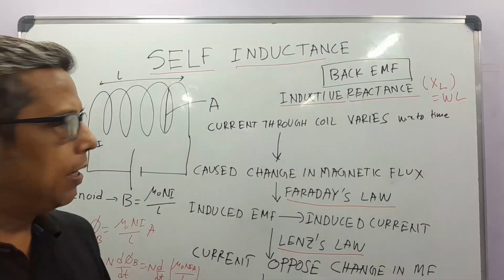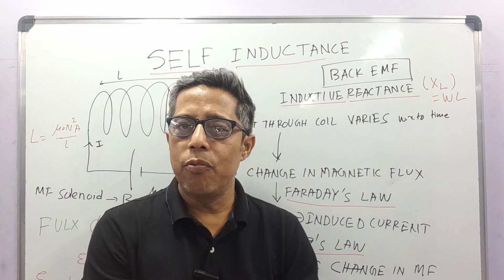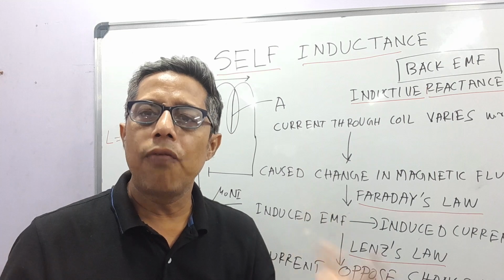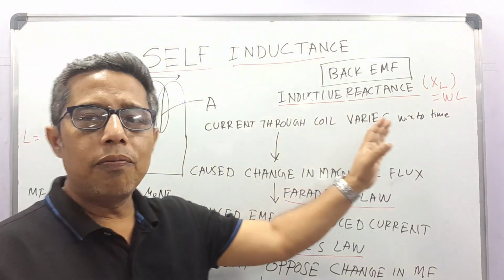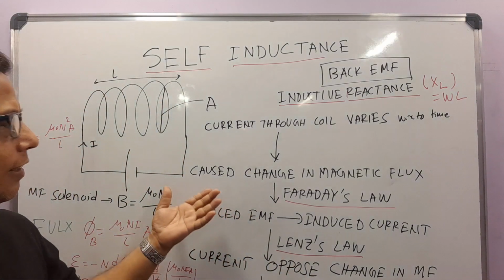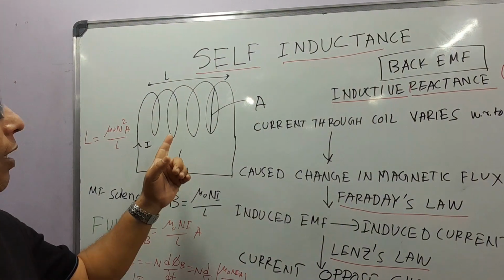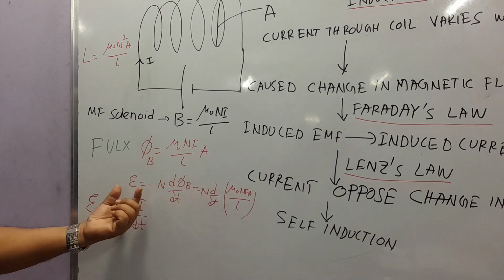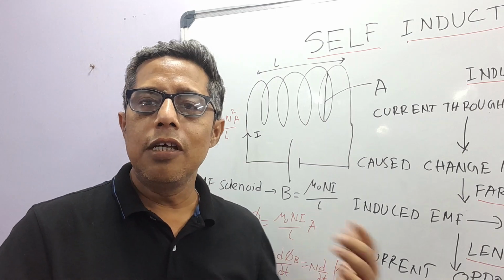SELF INDUCTANCE - Important Concepts | Class 11 | JEE | NEET